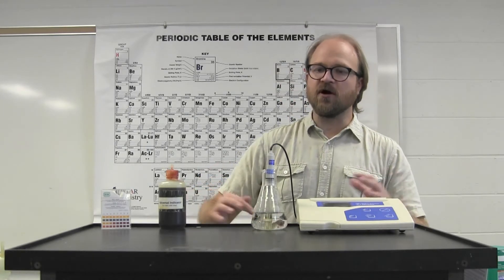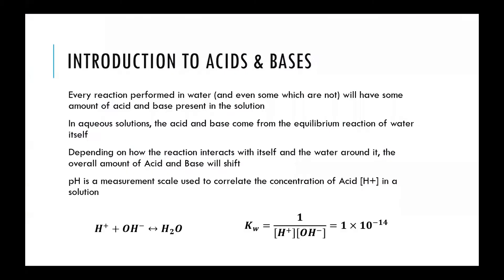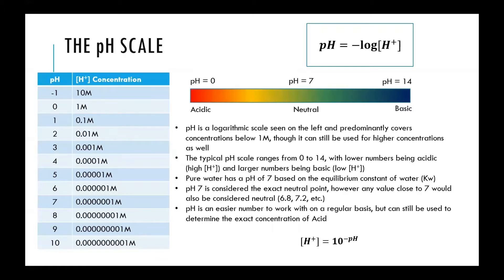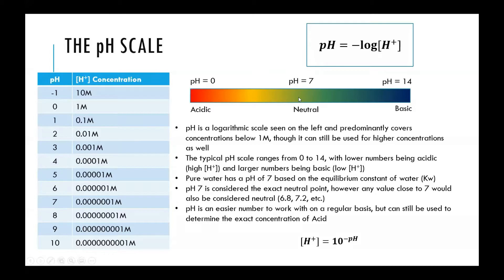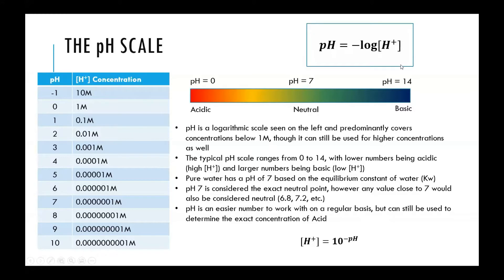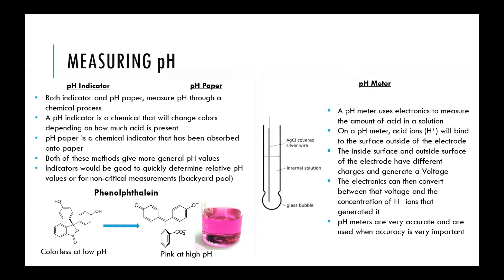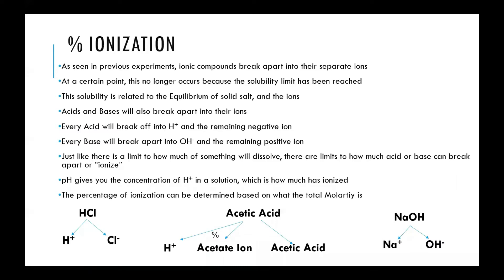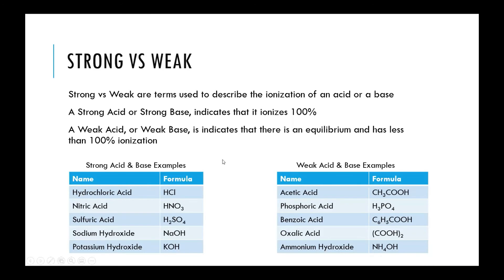Experiment #10 - Acids & Bases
Video Lecture to accompany General Chemistry 1 at UMass - Lowell